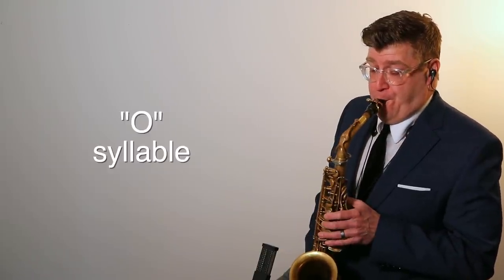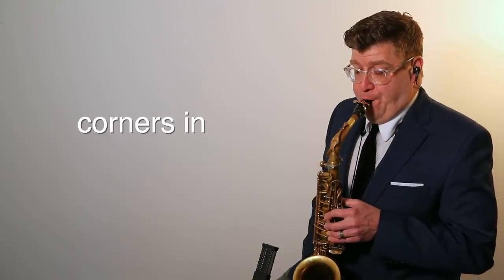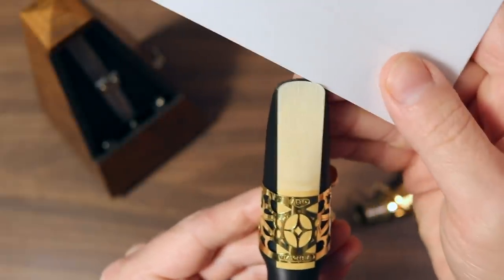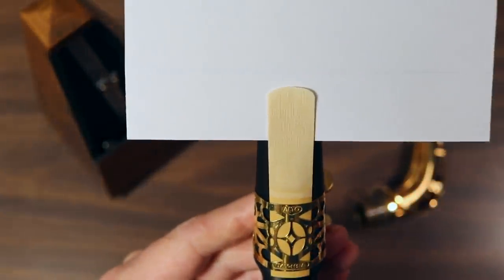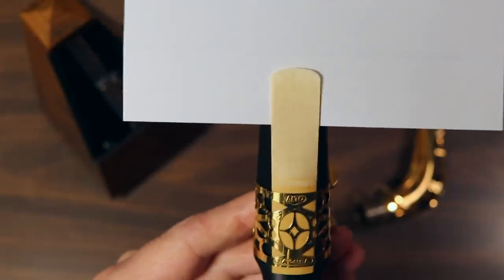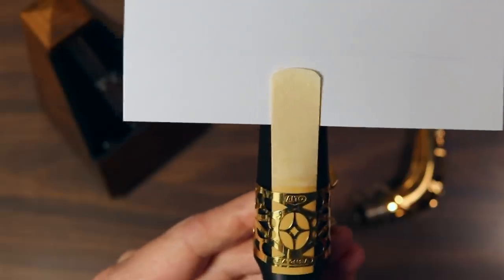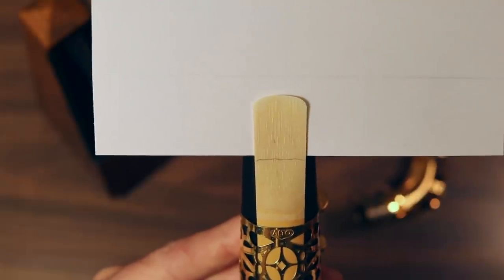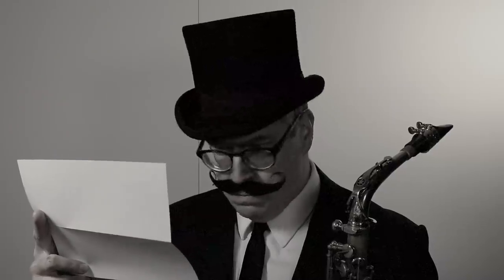Saxophone Embouchure | Classical vs Jazz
Dr. Wally describes the three functions of the saxophone embouchure!

0:00 Introduction
1:19 Meet Nigel St. Cair
2:10 Rest
2:57 Cushion
3:29 Focus
5:00 Volvo  and Tone
6:28 Jazz E
6:42 Danger Zone
7:29 Q & A